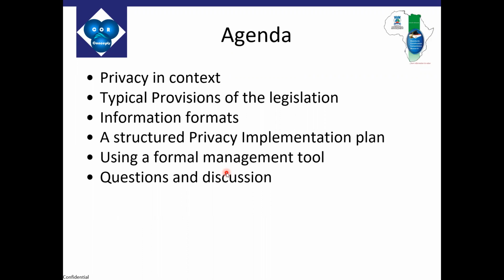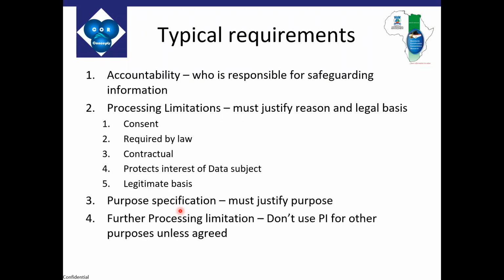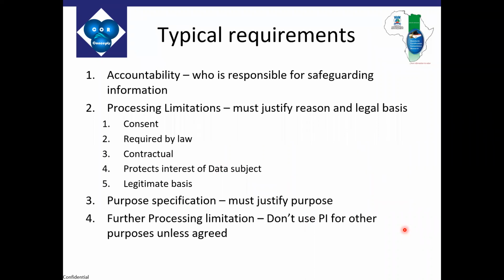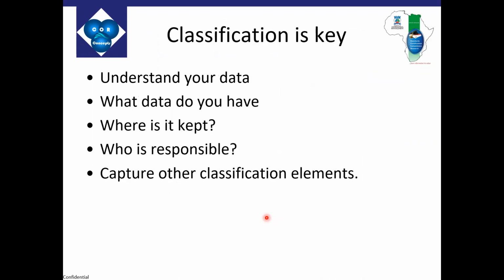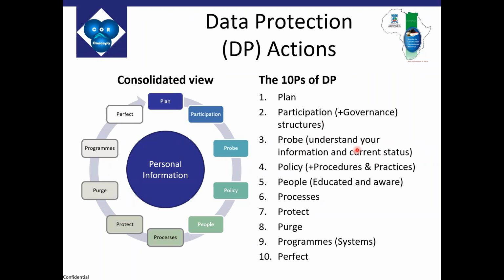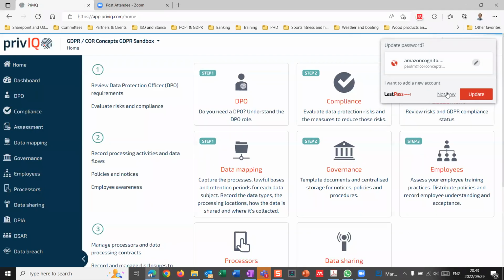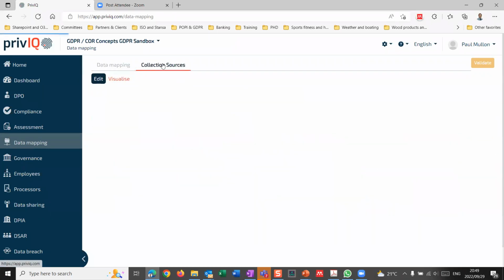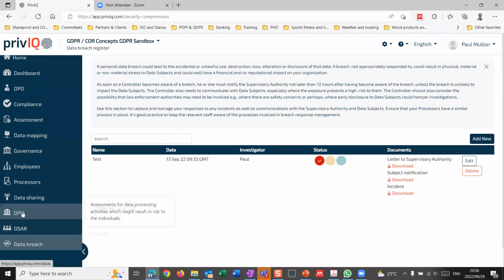Data Privacy Implementation & Compliance II